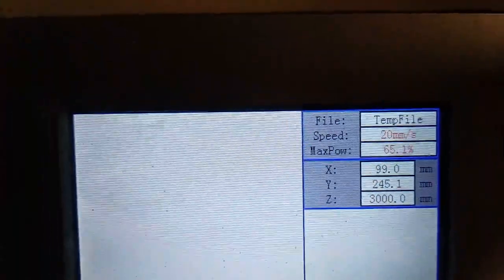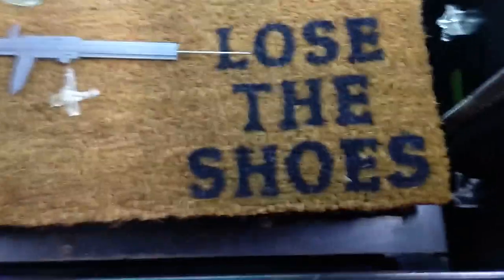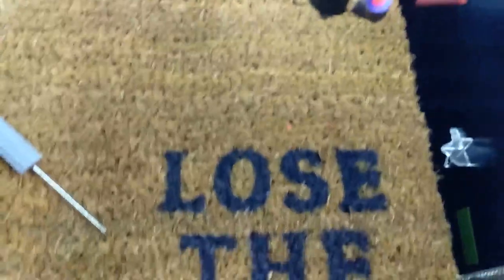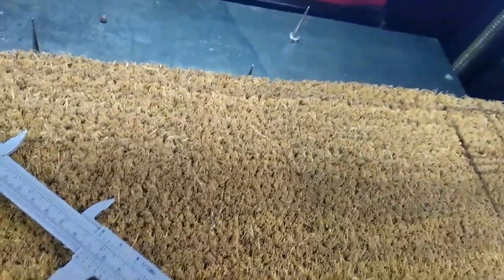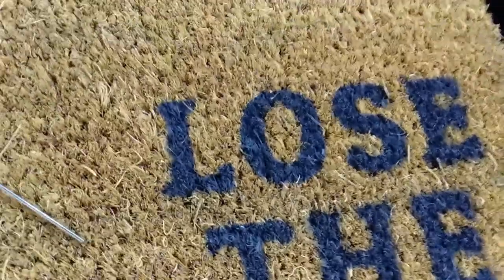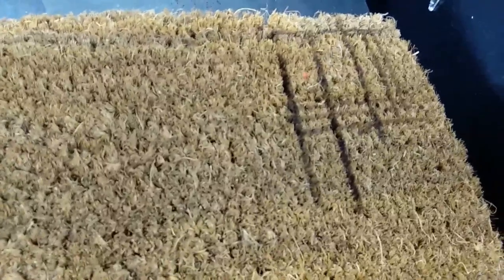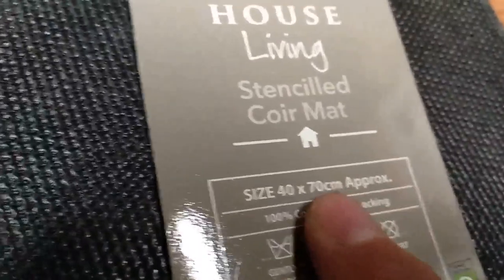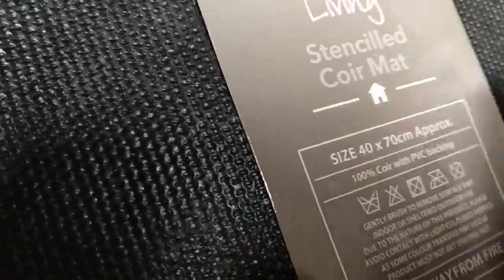x700 #021 Failing on cork doormat A.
I was trying to engrave on doormat. LETTERING WAS ALREADY ON MAT which I'm bought !!! Done by producer. I got this on sale with 4€, so was cheap enough for tests.

  Unfortunately unsuccessful engraving.  Fibers does NOT go really black and just born to be bit shorter. Moreover back is from PVC, so have to be care and don't scratch this. And it have tendency to smolder. Second attempt was done with masking tape and black spray. AS well not good - picture was very fuzzy. Probably rubber spray will do, but I have none. Or screen print.